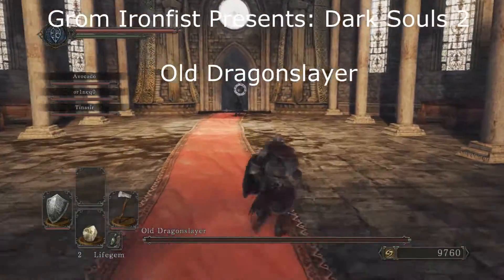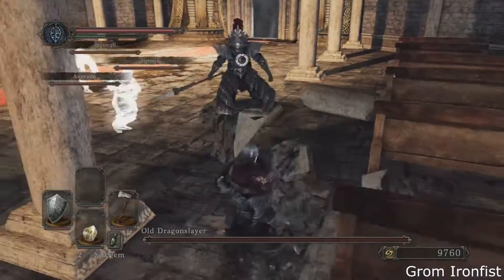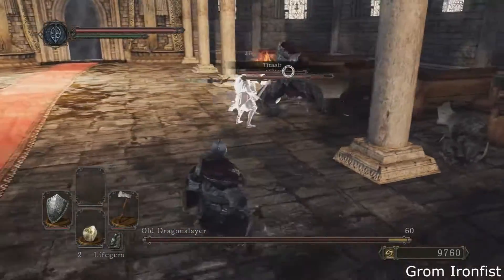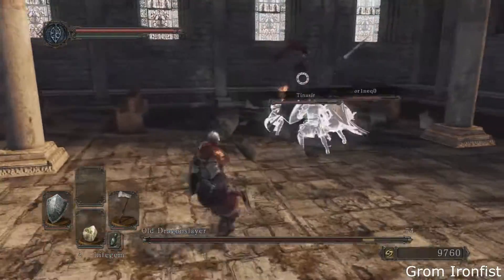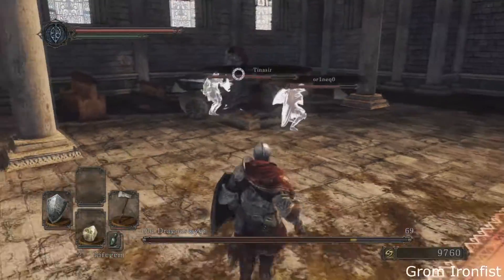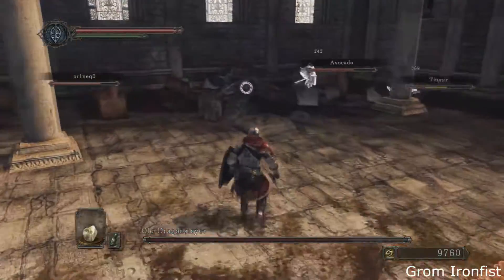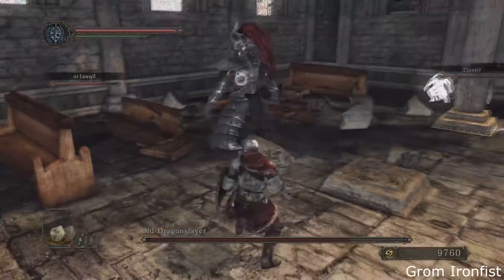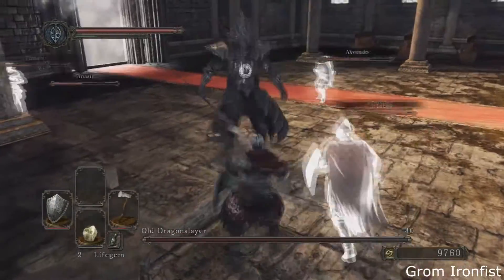Dark Souls 2 Boss Tips Old Dragonslayer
Tips for dealing with Old Dragonslayer